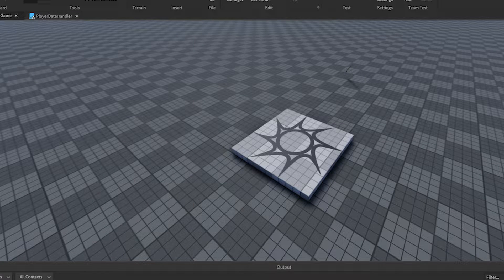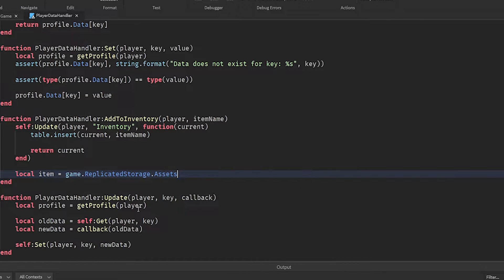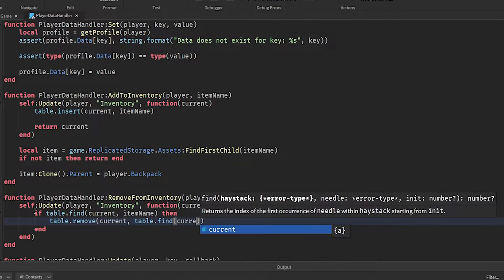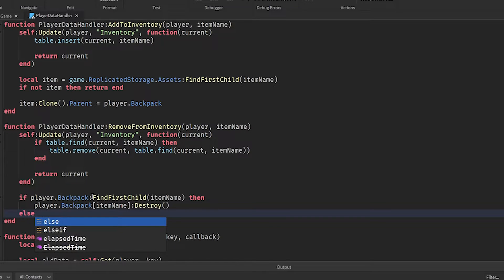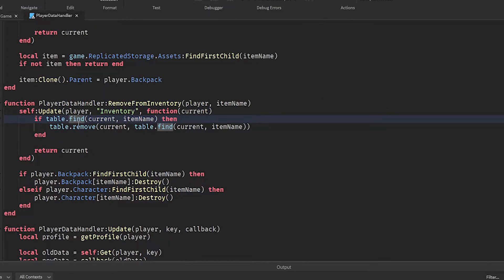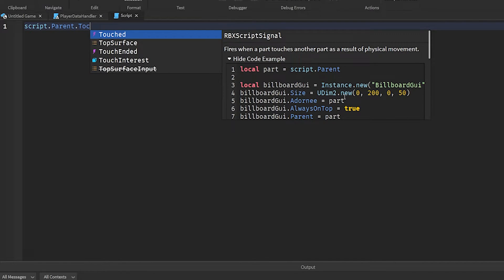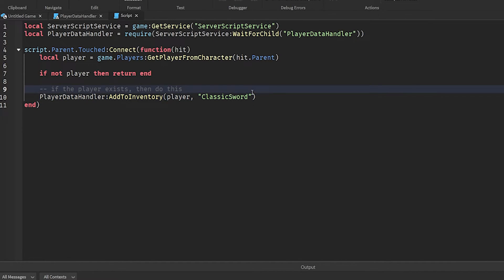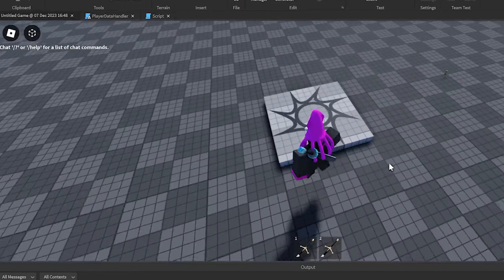How To Make an INVENTORY SYSTEM With PROFILESERVICE | Roblox Studio Scripting Tutorial 2023 (Part 2)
In this video learn to make an inventory system like the one's used in Jailbreak, Adopt Me, Blade Ball, LEGO Fortnite, and Minecraft! This video uses Profile Service and teaches you how to make a saving and loading inventory so you can make players equip items that they find throughout a map!

ProfileService is made by Loleris, the creator of the Mad Murderer! Using this tool, you can learn how to save a player's data to make coin saving systems or save an inventory. This programming tutorial shows you how to make that process easy and how to quickly program datastore for all future games!